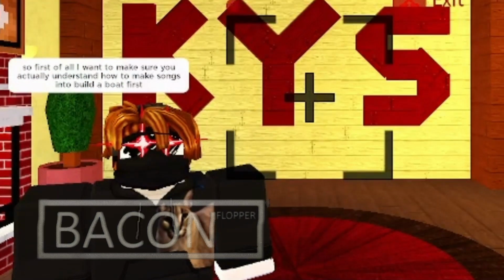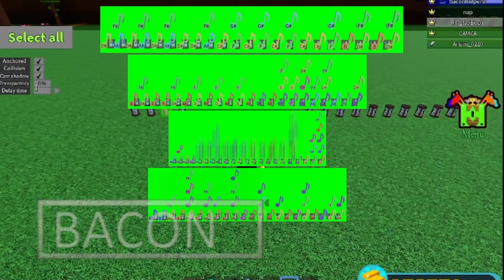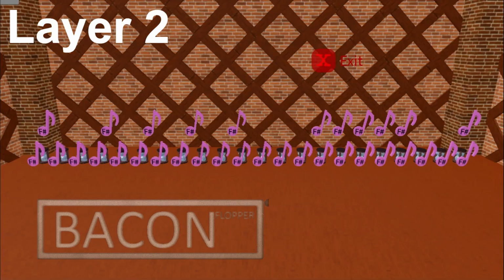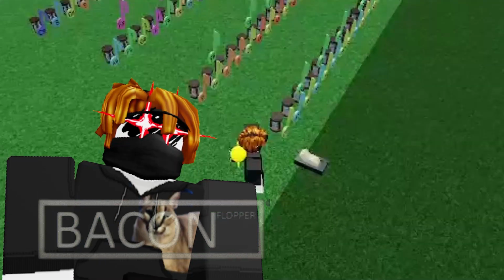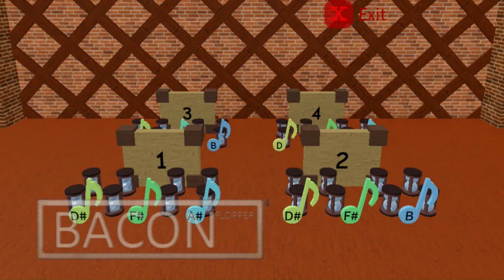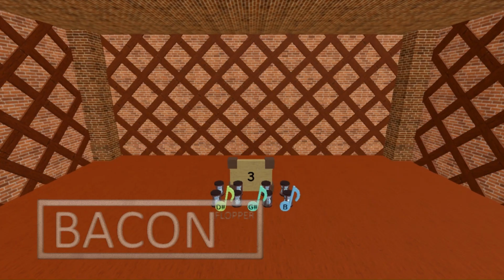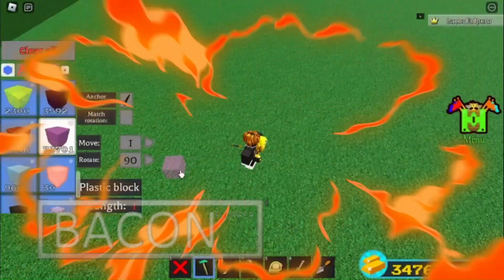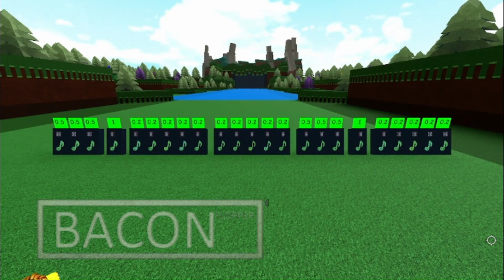How To Make The 3 Main OST(s) From Roblox DOORS to Build A Boat! (Elevator Jam, Here I Come, Unhing)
yeh

0:00 Intro
0:32 Requirements
1:10 Elevator Jam
4:42 Here I come
7:50 Unhinged